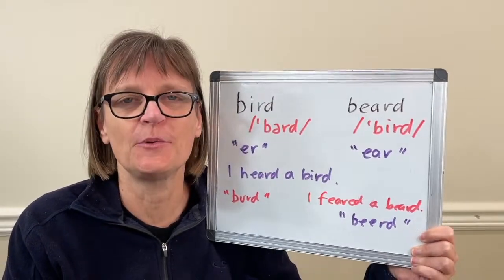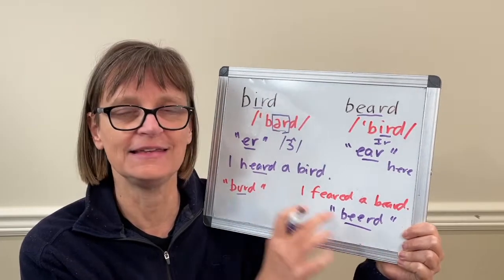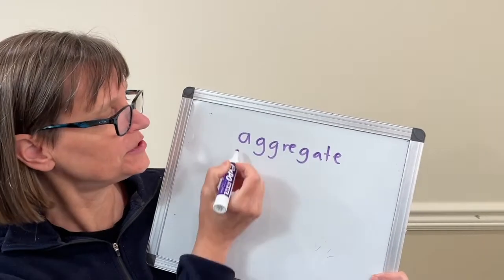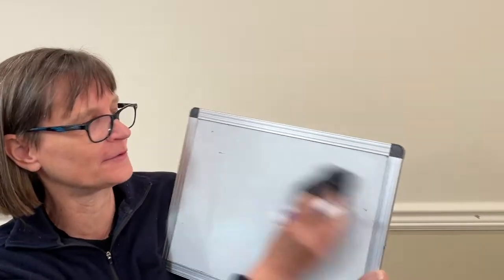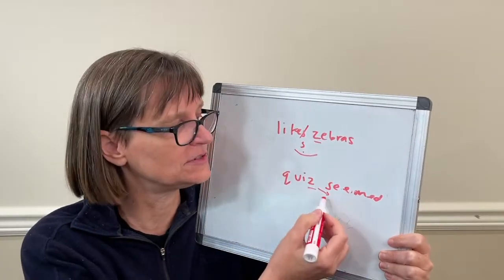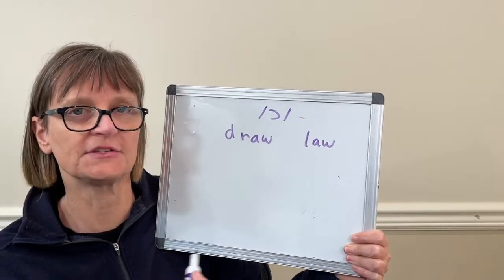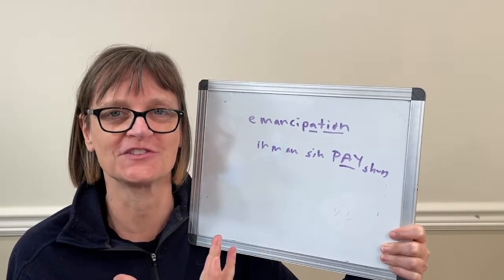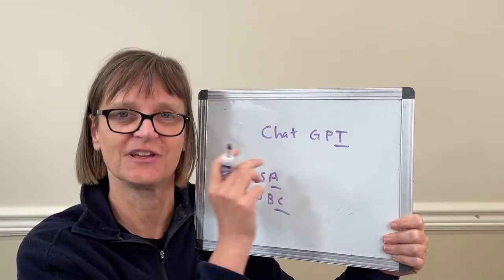How to Pronounce Bird And Beard (plus viewer questions) (Live Q & A)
We'll look at the words Bird and Beard ("er" vs. "ear").  Plus, I will take your questions about American English Pronunciation and American Accent!